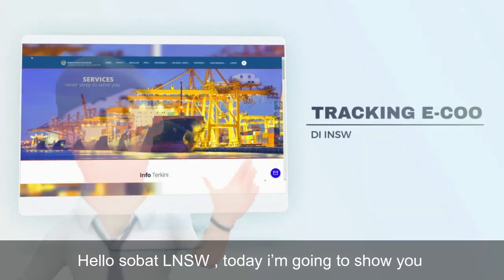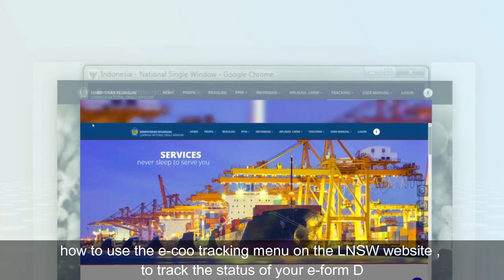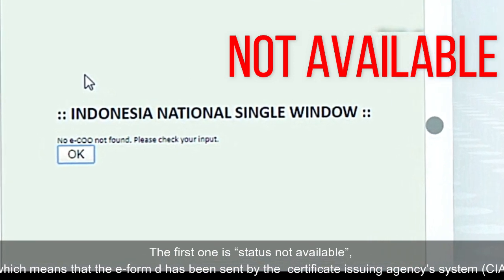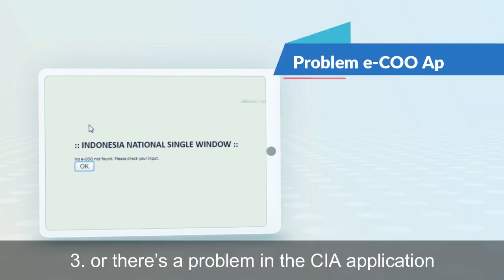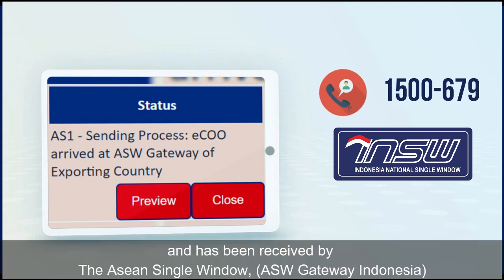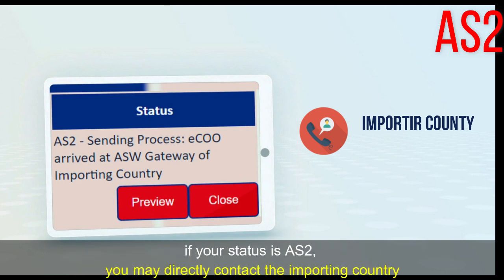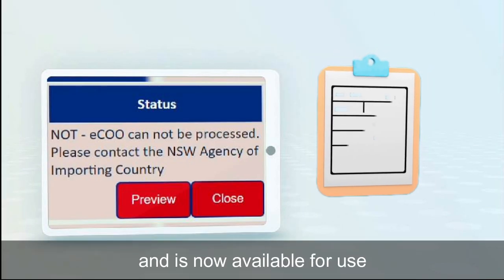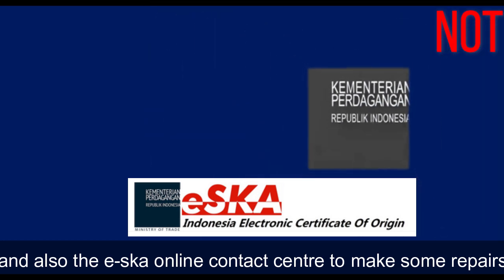Tutorial of e-COO (Electronic Certificate of Origin) Document Tracking through INSW